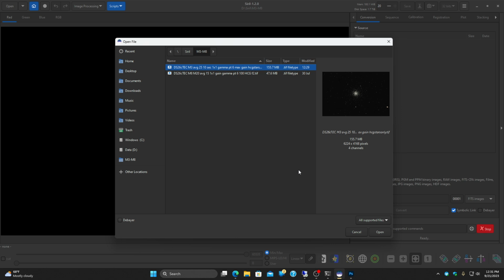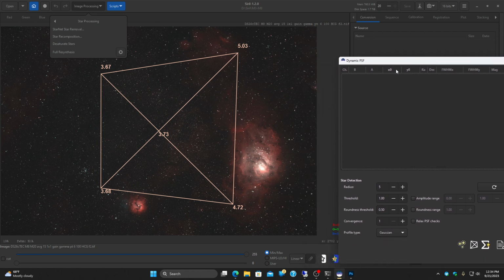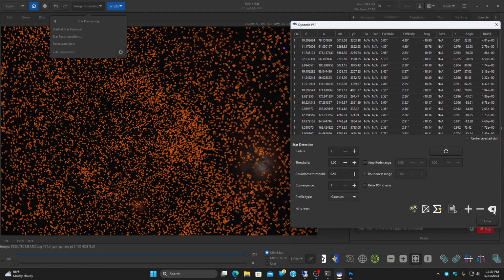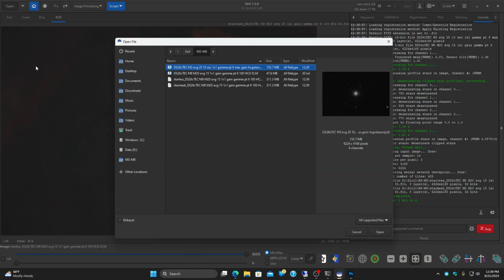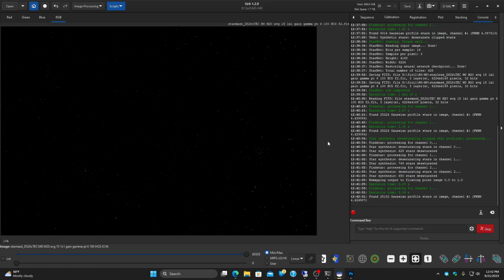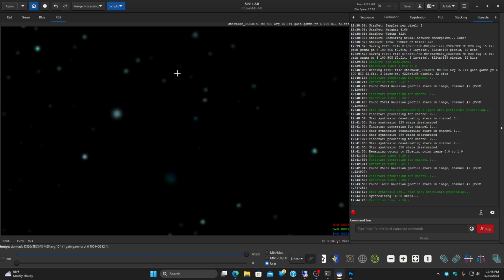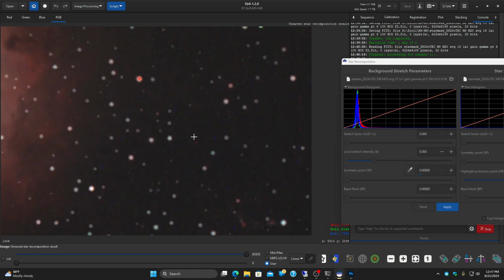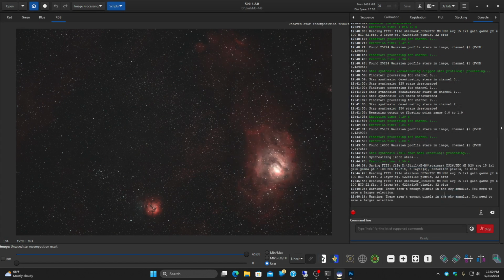Can Siril Fix Bad Stars in a Non-Linear Image so you can Save the Data?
I was asked by my friend Matt if there was a way to fix stars in data that either have donuts or elongation in the corners. I asked Matt to send me some data to look at and I will show you the files he sent and the one I picked to work on. The images were captured from a Live Stack and saved as 8-bit TIF files. Once Matt started to process the data he converted them into 16-bit files. That is what he sent me.

As you will see, Siril can easily handle the out-of-shape stars and save his data. This process shown isn't perfect and there are still some other issues with the data. But the stars are now much better and I think he will approve of the fixes to the stars. Hope this video can help others who have non-linear data with similar problems so you too can fix your stars and save your data...